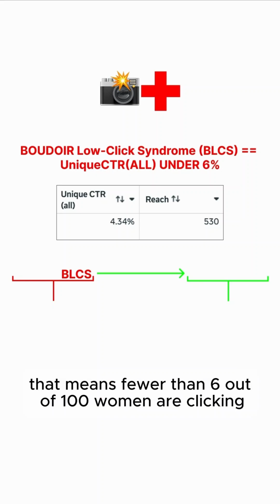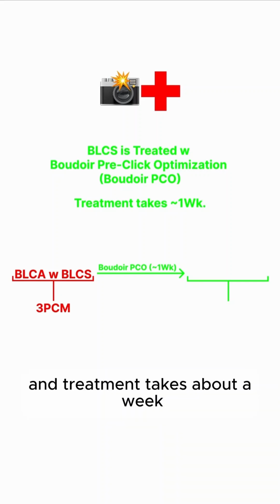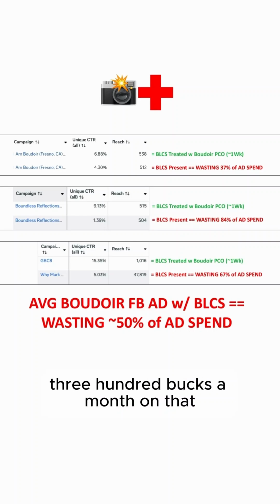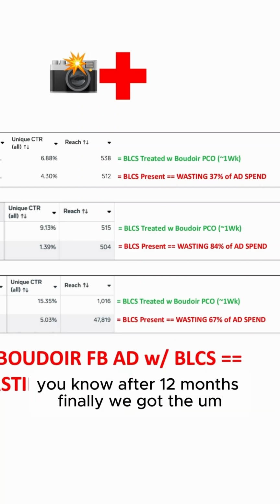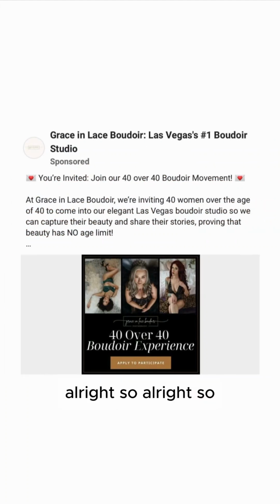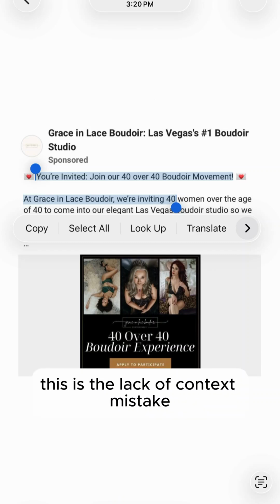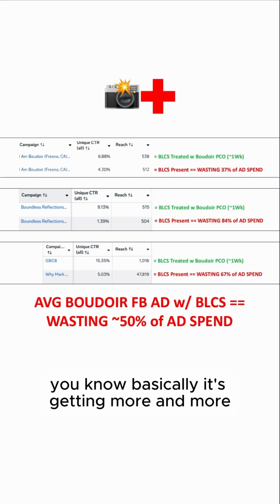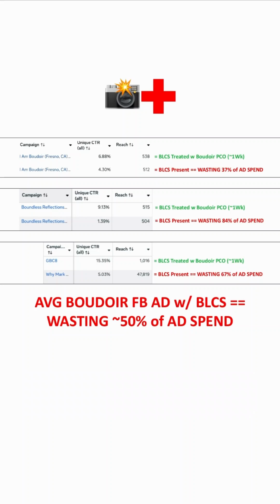Why A Boudoir Facebook Ad With A Big Budget Still Gets Scrolled Past